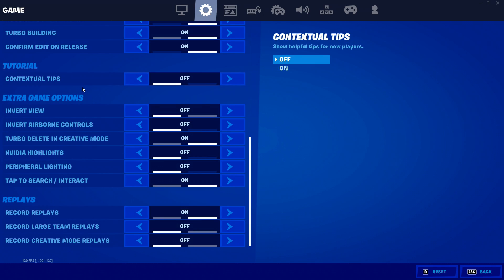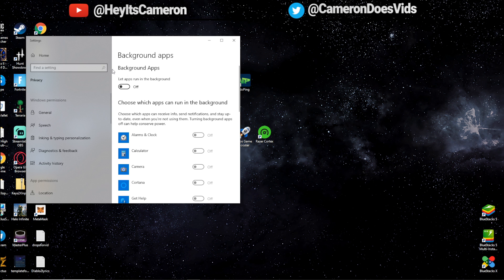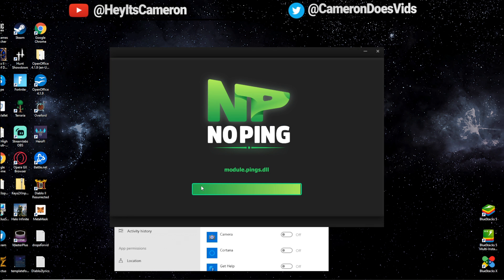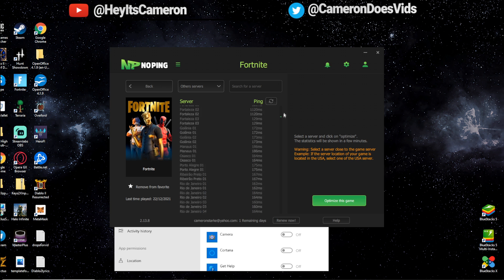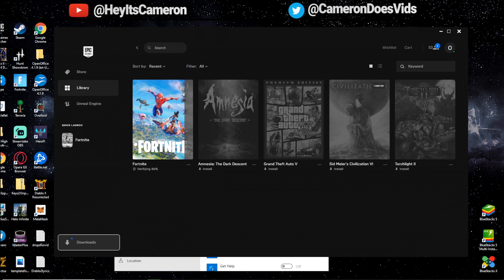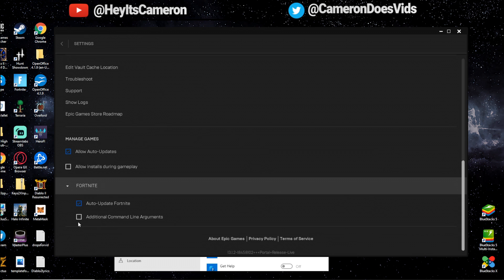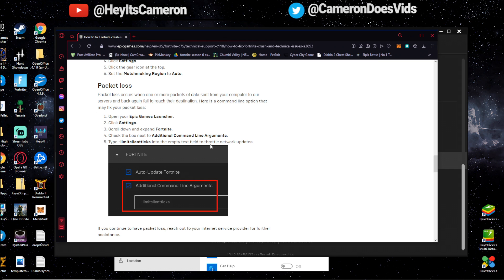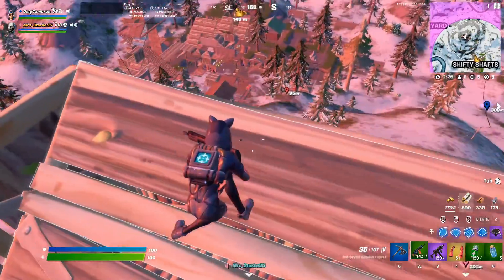How To Fix Packet Loss & Reduce Ping / Lag in Fortnite Chapter 3! (Network Optimization Guide)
My mission today is to fix packet loss for you in fortnite, this will help stabilize your connection and give you more consistent ping in fortnite. Packet loss also has a command line that will drastically reduce packet loss.